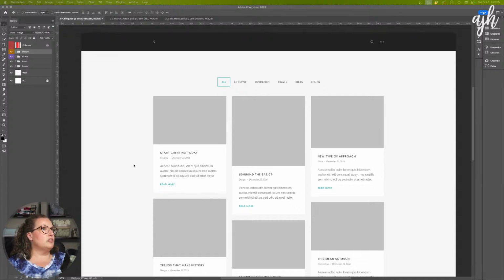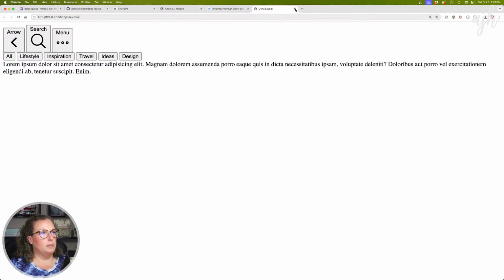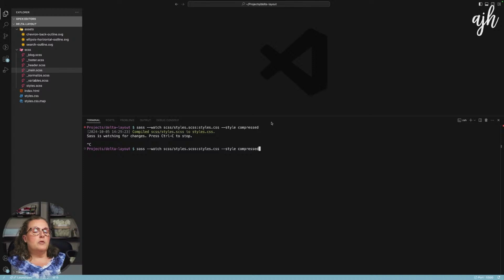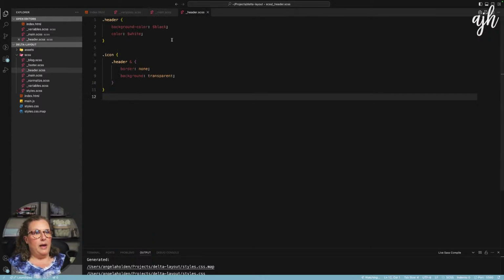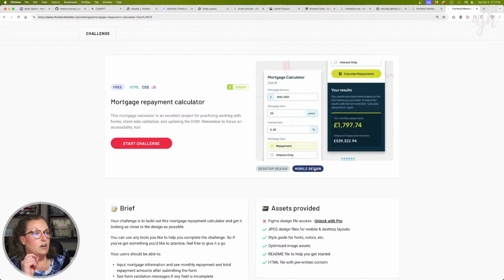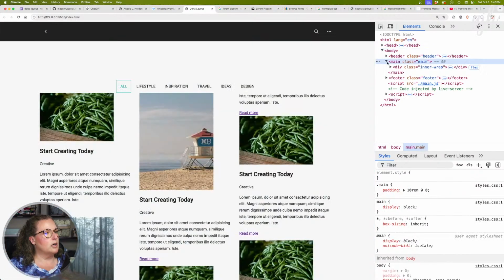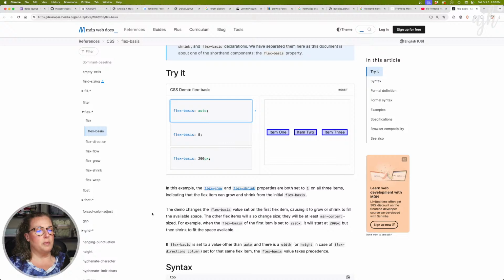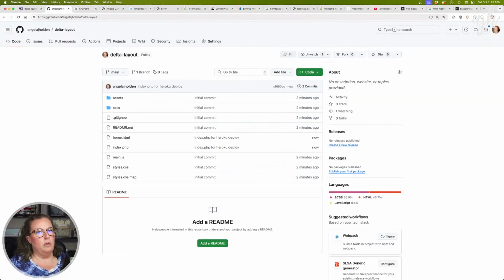LIVE | How to Build a Blog Layout from Mockup to HTML, CSS & JavaScript | Part 1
🔴 Join me this afternoon as I bring a Photoshop mockup to life with HTML, CSS, and JavaScript! 💻🍷 We’re building a blog layout from scratch in a chill, masonry style. Whether you're into frontend fun or just want to relax with a cup of coffee ☕️ and a snack 🍪, this stream’s for you! Jump into the chat, and let's get creative together! 🎨✨

🚀 Some video content used in this video is courtesy of NASA's Goddard Space Flight Center.
🌞 NASA's Scientific Visualization Studio. Exoplanet Catalog. Published August 23, 2021. Accessed September 23, 2024.